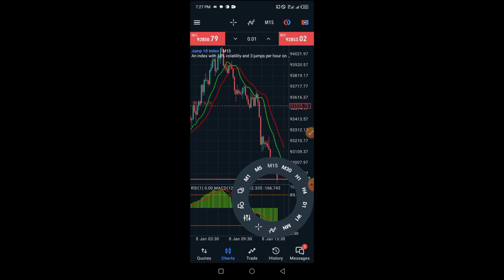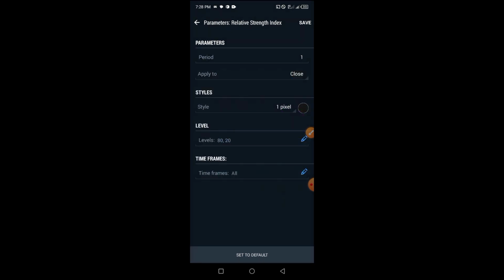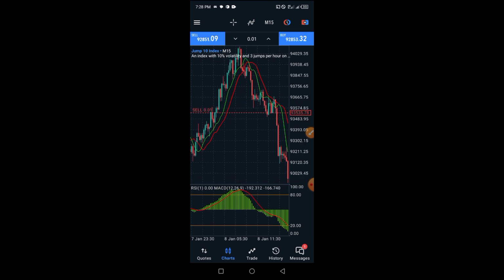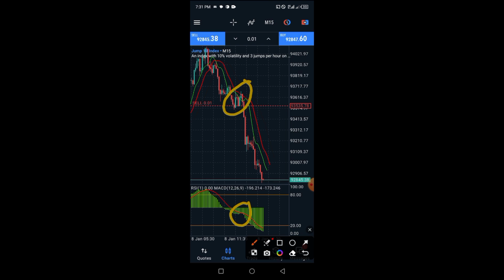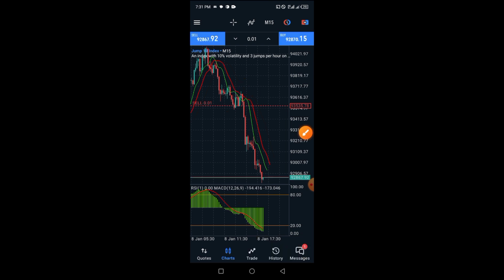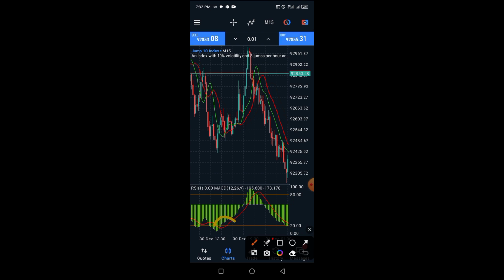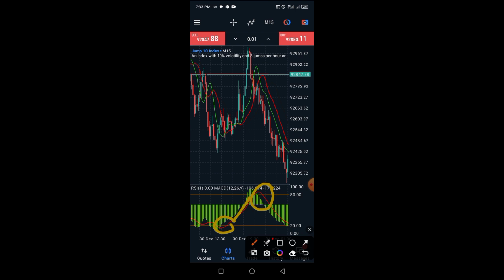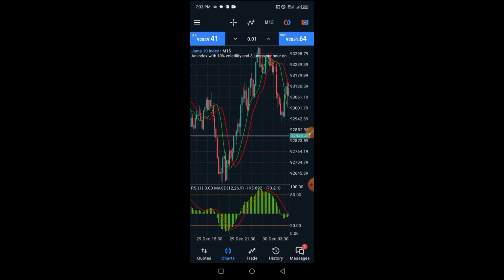SCALPING STRATEGY/ the best strategy to grow small account in 2025.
In this video, we provide a detailed explanation and justification of the indicators used and their roles in the strategy, help you grow your small account

* Do not take a trade on what you see in this video, I will not be held responsible for any losse that occur in your account, you are responsible alone for deciding if you are comfortable accepting the risk involve